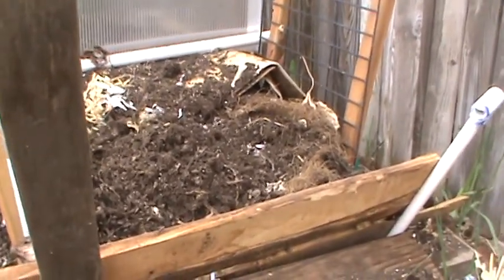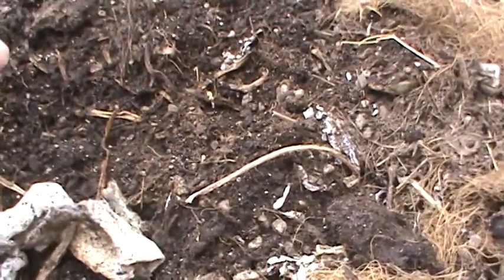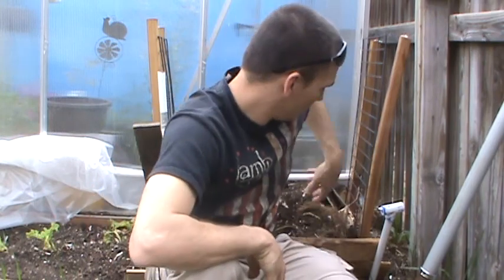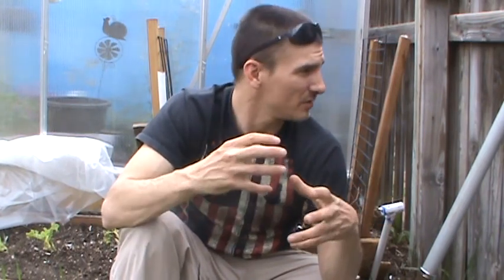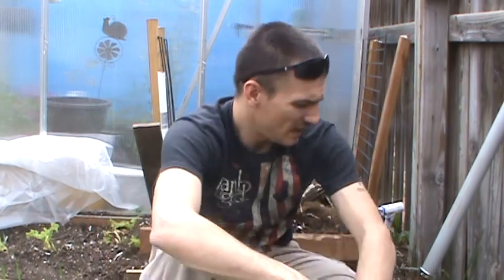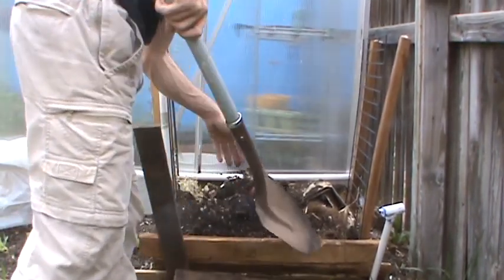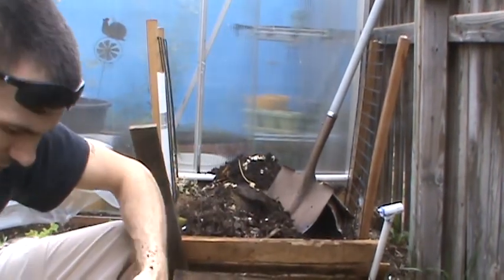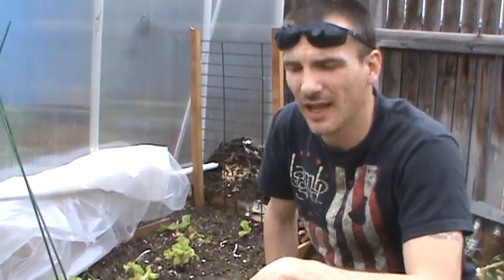compost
how i make compost